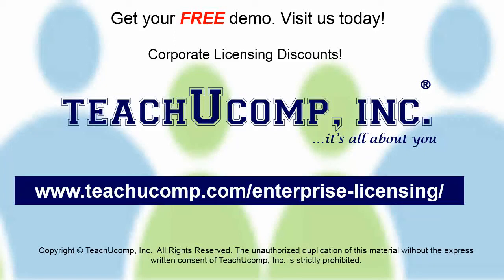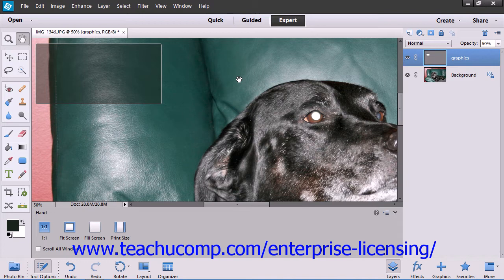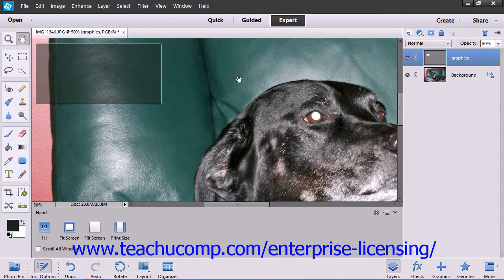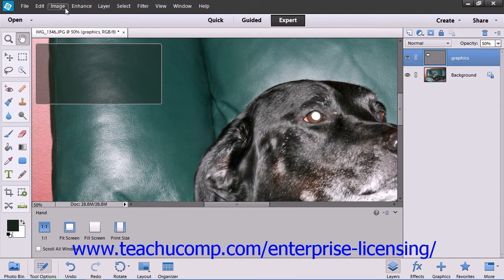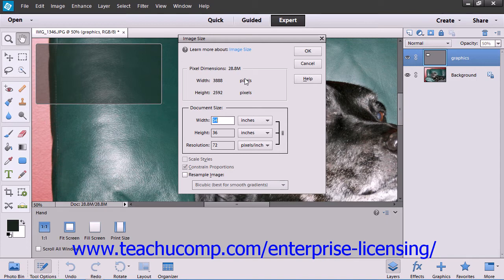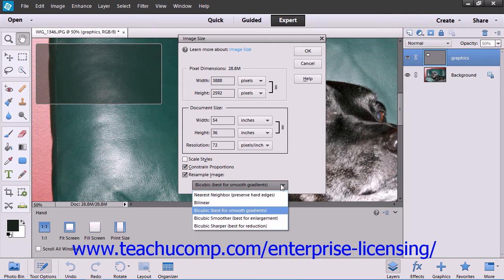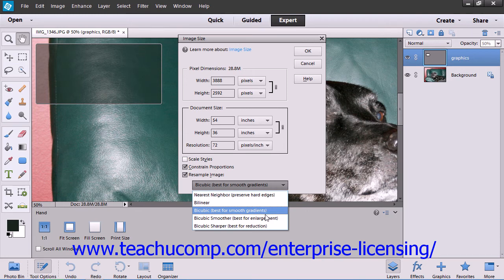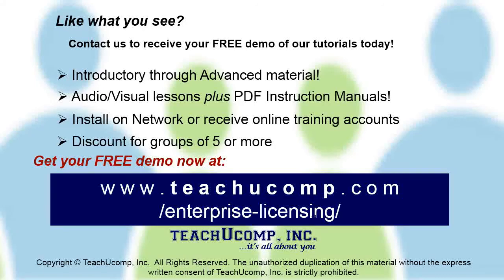Adobe Photoshop Elements 12 Tutorial Basic Image Manipulation Employee Group Training 4.3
A clip from Mastering Photoshop Elements Made Easy: Image size and resolution settings. Get a FREE demo of our training for groups of 5 or more